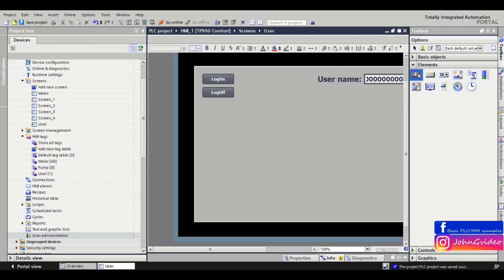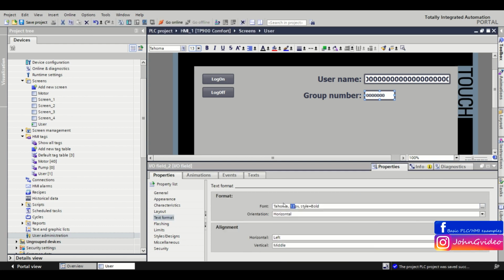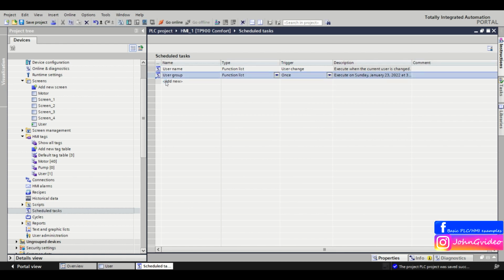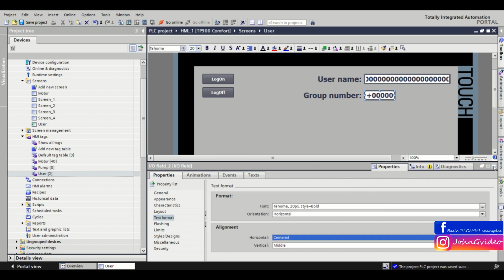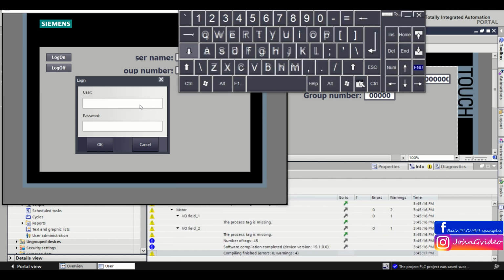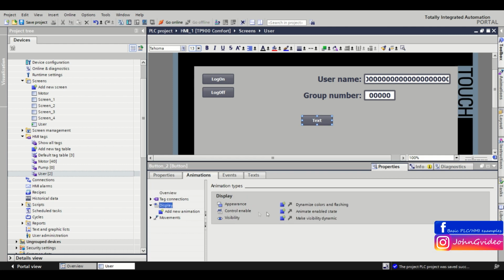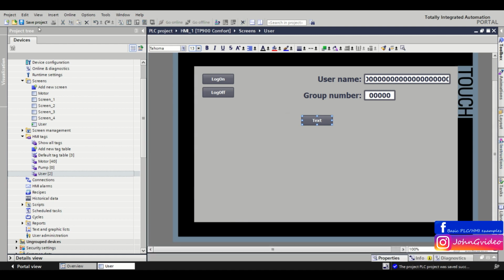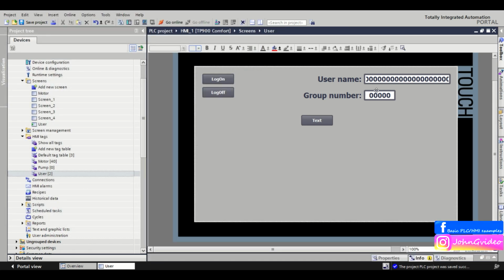PLC Programming Smart Tips - #34 Get User Group number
PLC programming smart tips in TIA Portal software. In this short tip you can saw, how to get group number of logged user in your HMI project in TIA Portal WinCC.

Labels:
tutorial
PLC
PLC tutorial
How to work with PLC
TIA Portal
WinCC
Siemens
Siemens PLC
TIA Portal tutorial
programming tutorial
PLC basics
PLC programming
Step7
Simatic manager
WinCC flexibile
Automation
Automation programming
Industry
Automotive
Programable logic controler
Robotics
Software
Hardware configuration